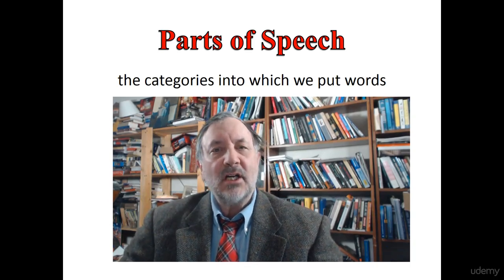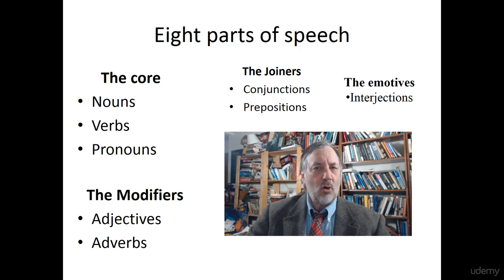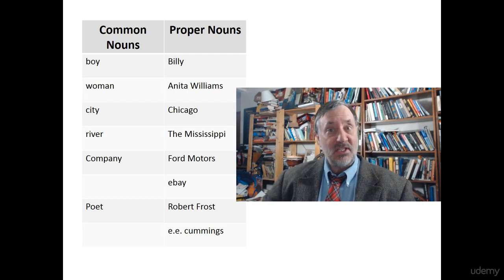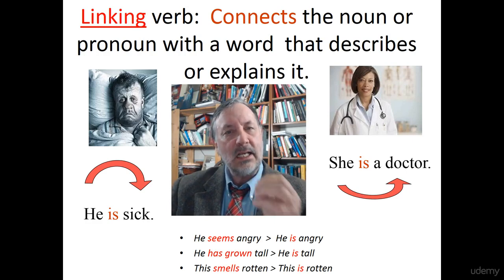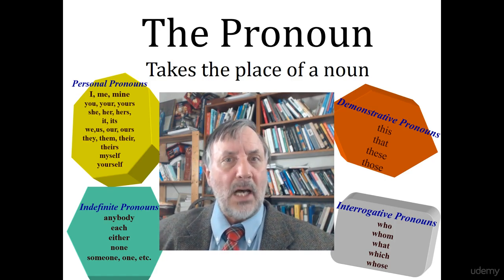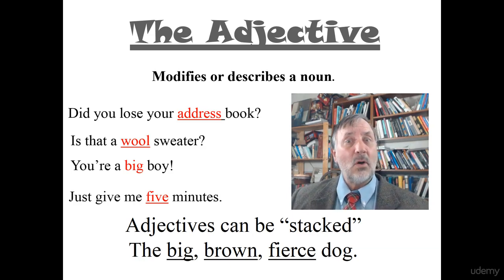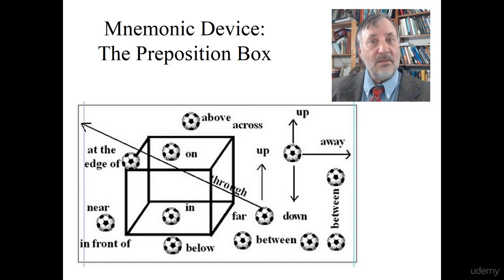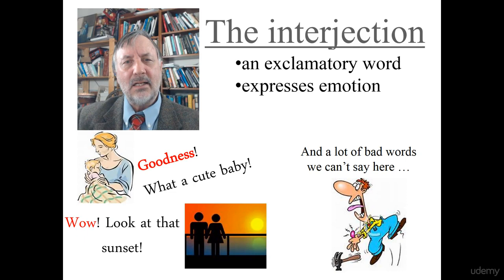What are the parts of speech I English Speaking Course in English | 03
03 | Learn English speaking course in India online by an expert English teacher.
English Speaking Course in English

-There are eight parts of speech in the English language: noun, pronoun, verb, adjective, adverb, preposition, conjunction, and interjection. The part of speech indicates how the word functions in meaning as well as grammatically within the sentence.